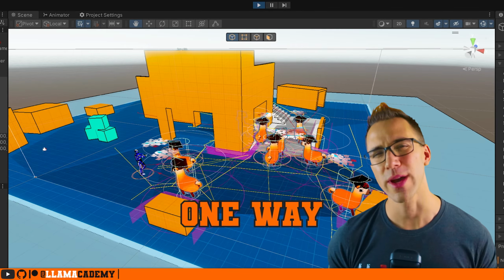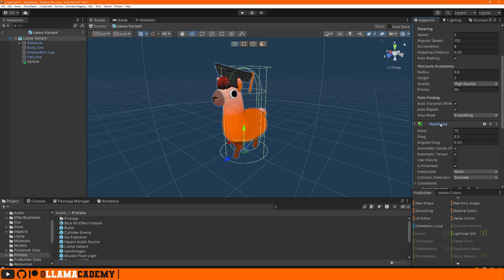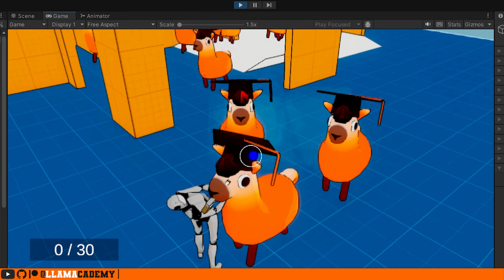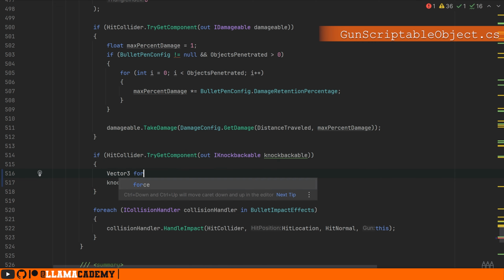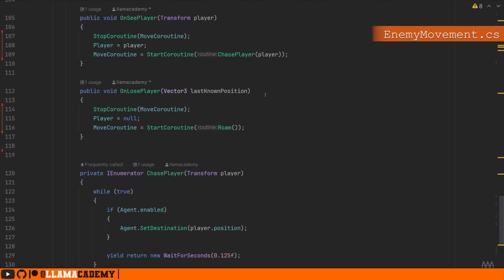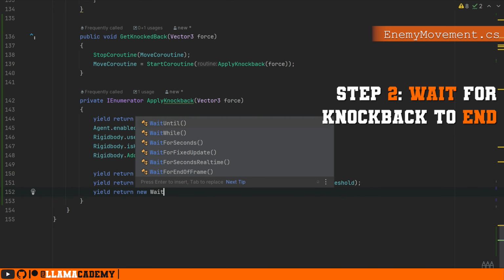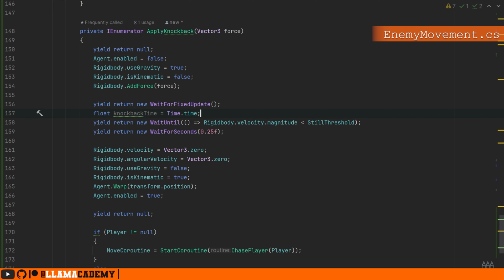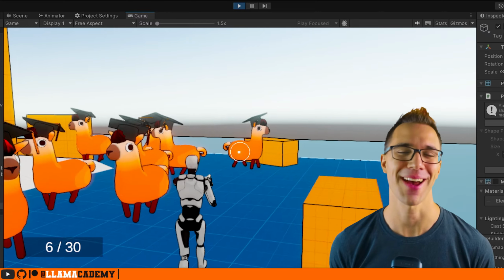Knockback NavMeshAgents using Physics | AI Series 51 | Unity Tutorial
In this tutorial you'll learn how to combine the Unity Physics system and the NavMeshAgent to apply realistic knockback forces to the NavMeshAgents!

👨‍💻 As always, all code from this video is available on GitHub

Chapters:
00:00 What to Expect
02:17 Enemy Configuration
05:08 Sponsor: Southern New Hampshire University
06:30 Knockback interface - IKnockbackable.cs
07:00 Apply Knockback on IKnockbackables - GunScriptableObject.cs
10:03 Quickly Review EnemyMovement.cs
10:58 Get Knocked Back - EnemyMovement.cs
14:42 Demo 1
15:06 Polishing the Effect - EnemyMovement.cs
16:20 Chain knock backs! - KnockbackOnCollision.cs
17:32 Add KnockbackOnCollision to Prefab & Final Demo
17:55 Final Considerations, Closing Thoughts, & Support LlamAcademy